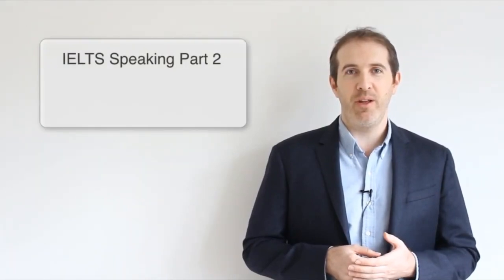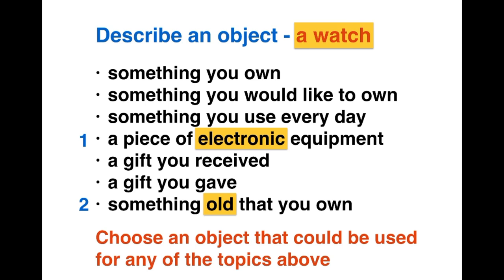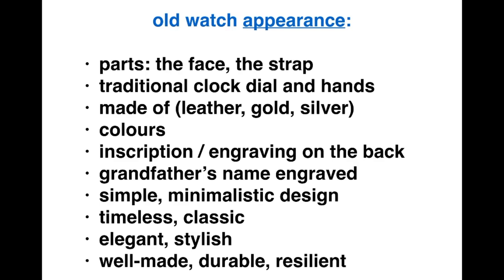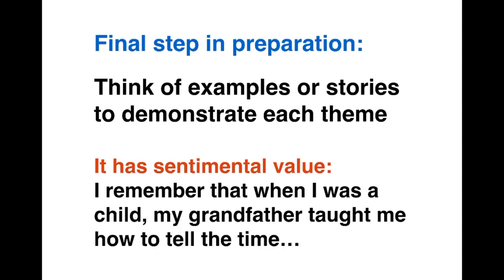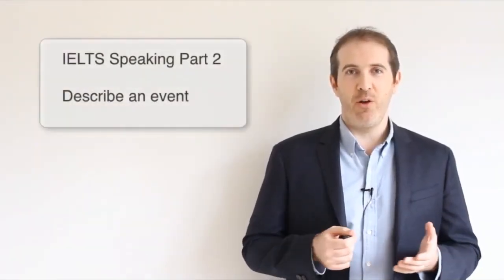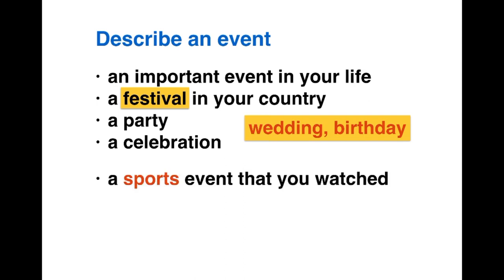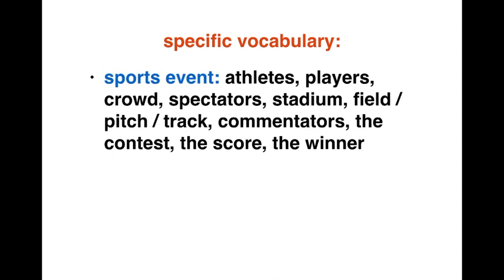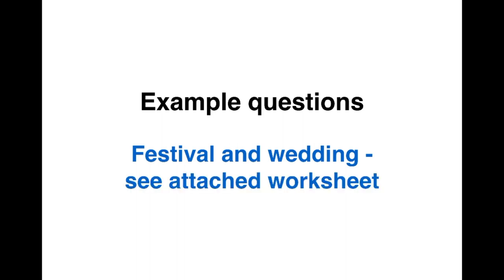IELTS Simon Speaking Lesson 5&6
This video serves as a guide for preparing for IELTS Speaking Part 2, focusing on two key topic areas: describing an object and describing an event. The instructor emphasizes that success in this section relies on developing strong ideas and relevant vocabulary rather than focusing solely on grammar.

Describing an Object (0:00 - 15:27)
The instructor suggests choosing a versatile object like a wristwatch to cover various potential prompts (e.g., a gift, something old, or an electronic device).

Electronic Watch: Focuses on features and functions (synchronization, notifications, health tracking) and usefulness (organizing life, convenience).
Old Watch: Focuses on inheritance (family heirloom, sentimental value, memories) and appearance (engraving, classic design, durability).
Preparation Tip: Record yourself speaking to identify areas for improvement and ensure you are using the prepared theme-based vocabulary.
Describing an Event (15:28 - 31:24)
The instructor notes that for event-based questions, one should prepare vocabulary themes that apply to festivals, parties, sporting events, or concerts.

Special Event Vocabulary: Use terms like memorable, unforgettable, once-in-a-lifetime, and blown away to express your experience.
Venue: Describe the location (venue, setting, atmosphere, and decor).
Specific Event Examples:
Sporting Event: The instructor uses the 2012 London Olympics as an example, highlighting the anticipation and the "blue ribbon" 100m sprint.
Musical Event: Describes the Halle Orchestra at Bridgewater Hall, focusing on the acoustics and the appeal of playing famous film soundtracks.
Strategic Tip: Structure your two-minute response as a chronological story, from the beginning of the event to the end.